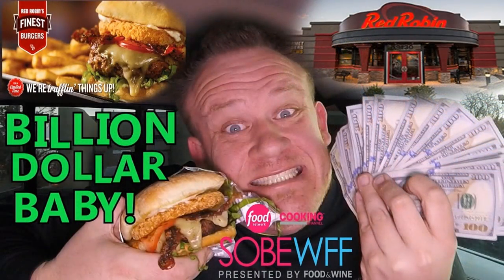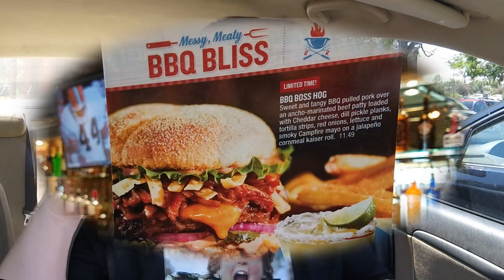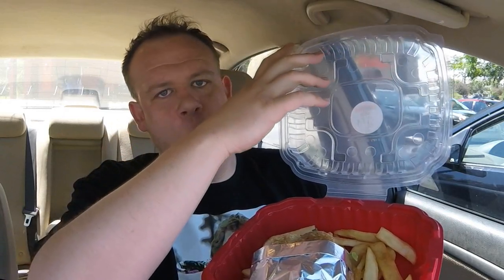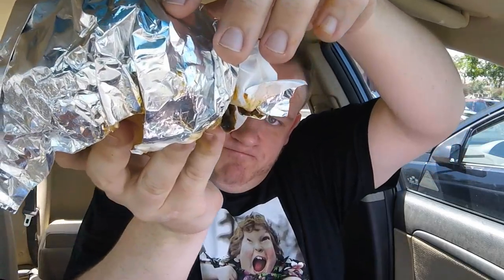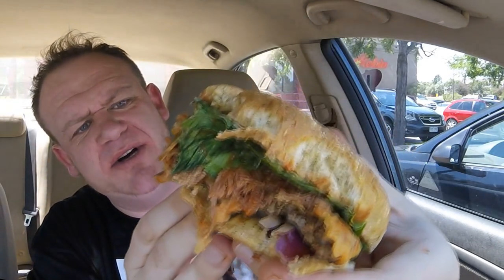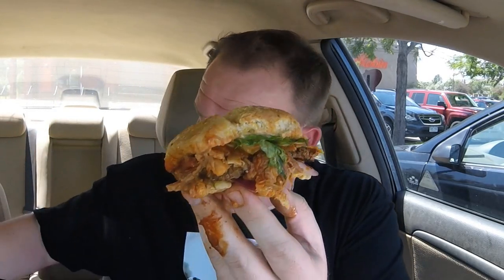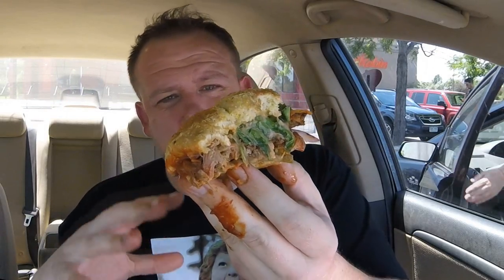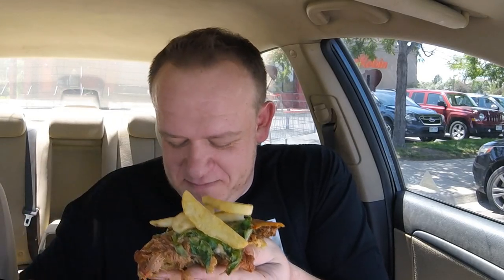Red Robin Burgers ☆BBQ BOSS HOG CHEESEBURGER☆ Food Review!!!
Red Robin Burgers ☆BBQ BOSS HOG CHEESEBURGER☆ Food Review! Sweet and tangy BBQ pulled pork over an ancho-marinated beef patty loaded with Cheddar cheese, dill pickle planks, tortilla strips, red onions, lettuce and smoky Campfire mayo on a jalapeño cornmeal Kaiser roll. For a LIMITED TIME ONLY!!!

- Justin